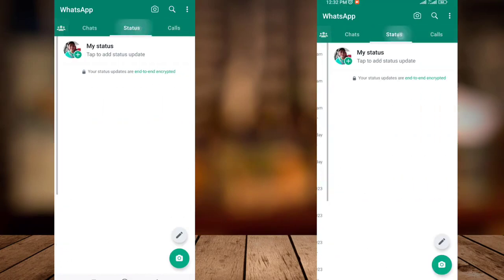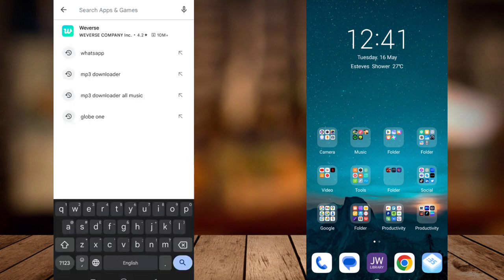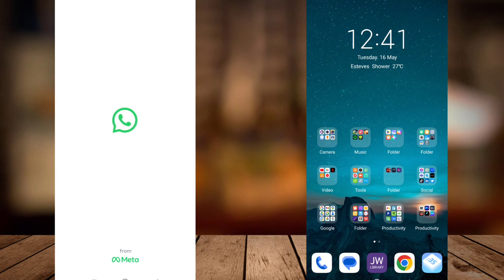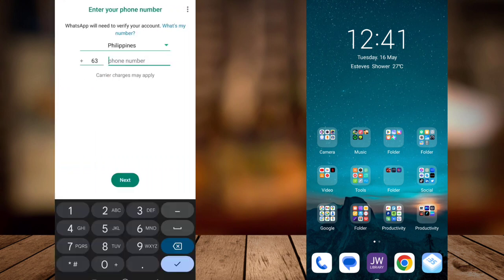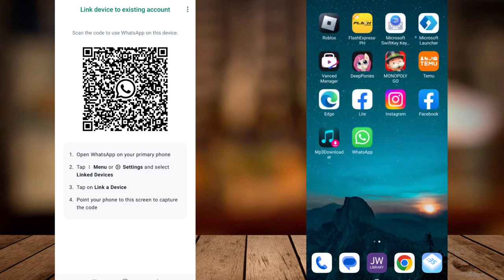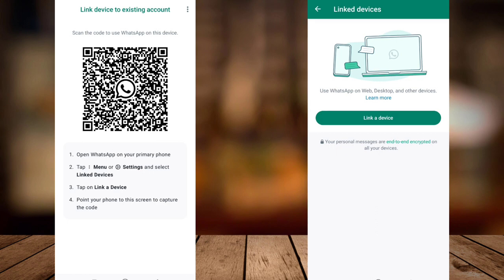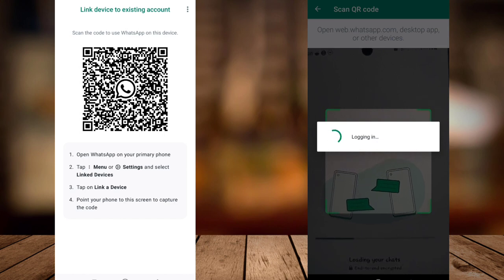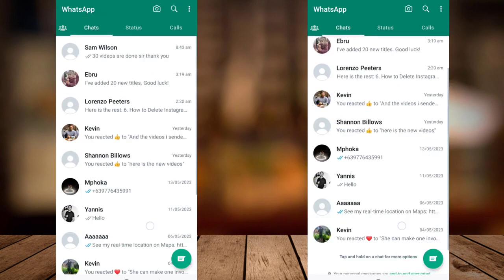How to Use Whatsapp on 2 Phones with Same Number Without Whatsapp Web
In this video, we’ll show you How to Use WhatsApp on 2 Phones with the Same Number Without WhatsApp Web. If you’ve ever wanted to access your WhatsApp account on two devices at the same time, this guide will walk you through the simple steps. We’ll show you how to set it up and manage your WhatsApp on two phones simultaneously without needing WhatsApp Web!